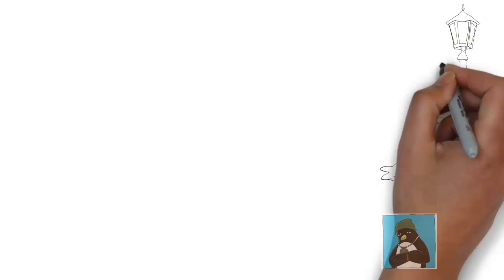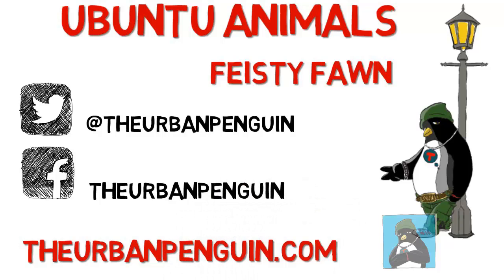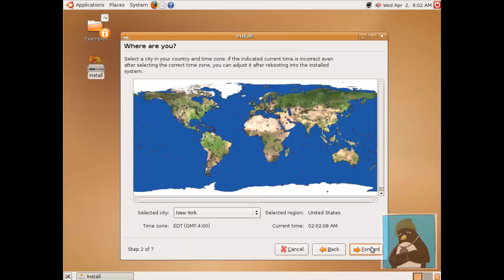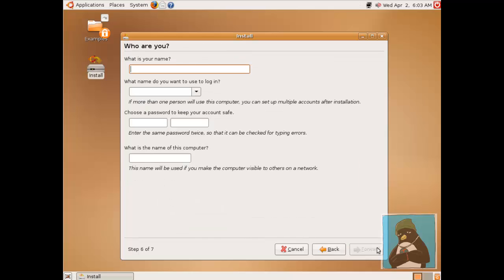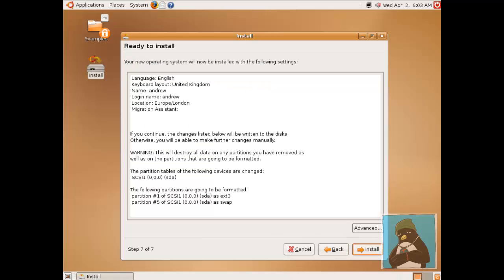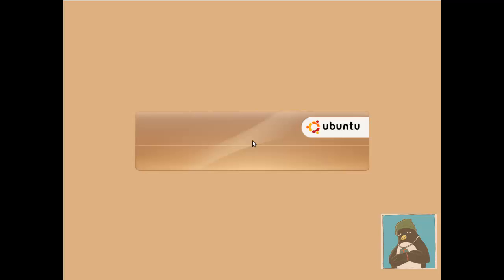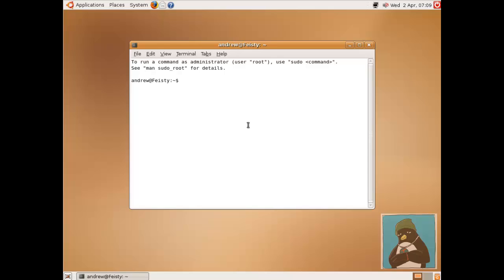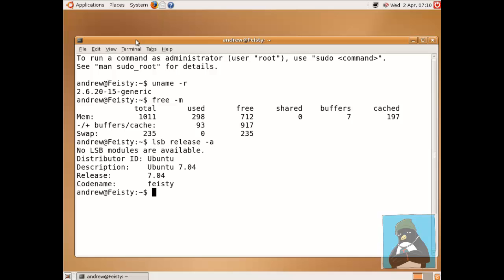Ubuntu Animals Feisty Fawn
A retro look at the Ubuntu zoo; here we install Feisty Fawn from 2007